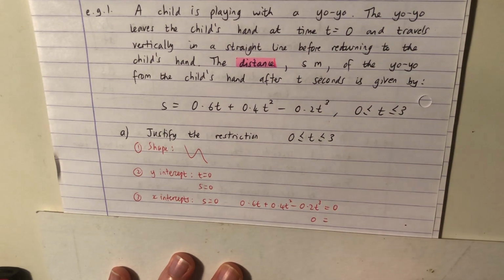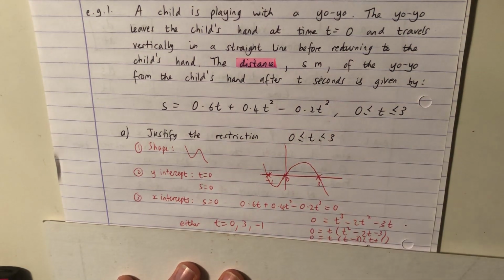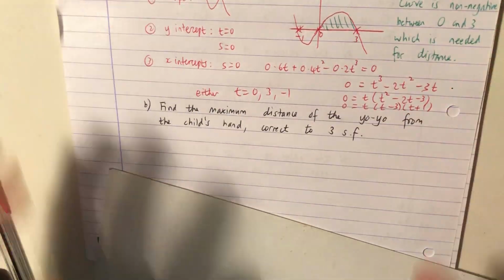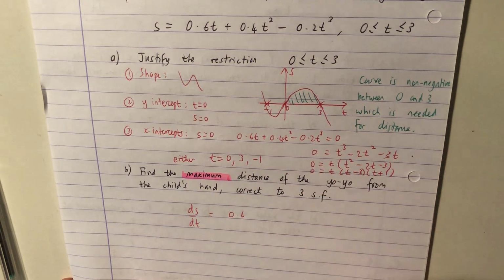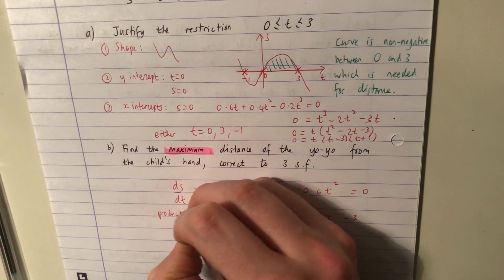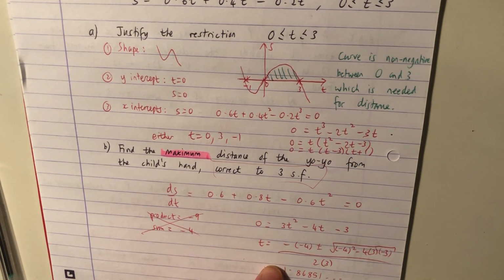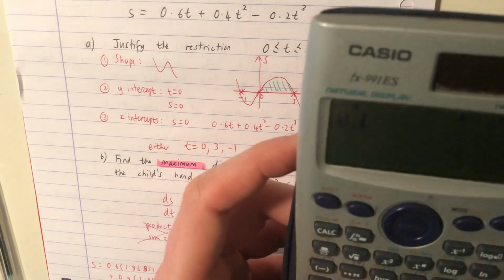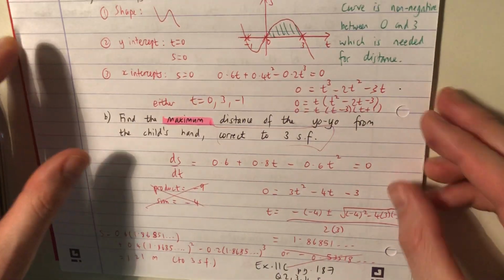Year 12W&Z: 11.3 Maxima and minima problems